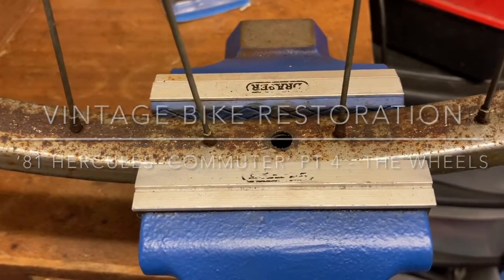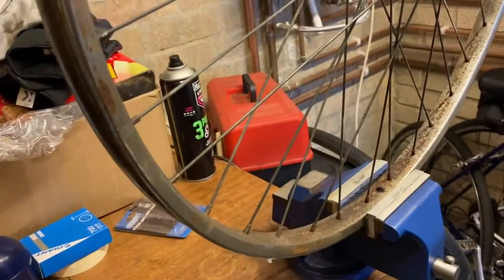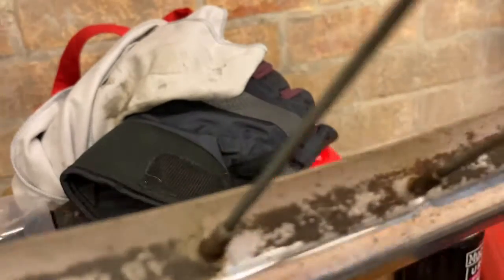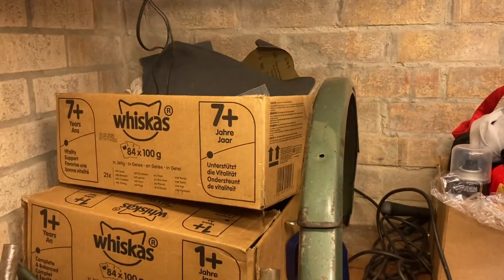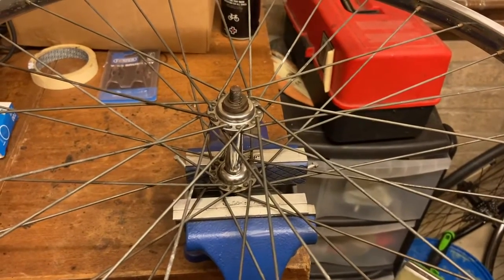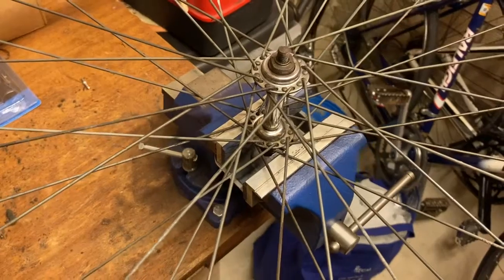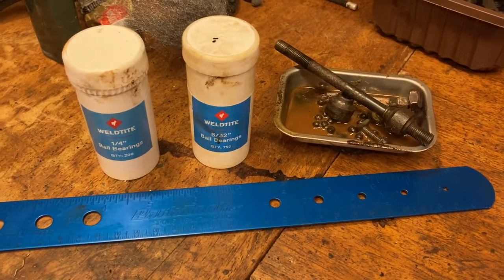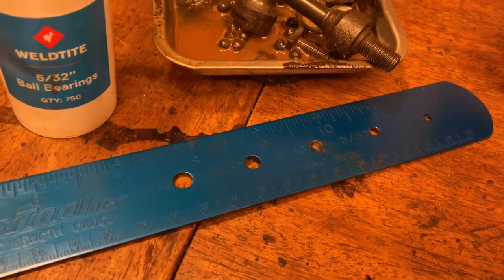Restoring the WORST bike hub ever // Hercules ‘Commuter’ vintage bike restoration - Part 4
Part 4 of my series following the restoration of a 1981 Hercules “Commuter” 3-speed vintage ladies bicycle.

In this episode I begin cleaning and servicing the wheels, restoring the rims, tackling 40 years of grime and corrosion and bringing these vintage bike wheels back to life. As you will see, these might be the worst hubs I've ever seen!